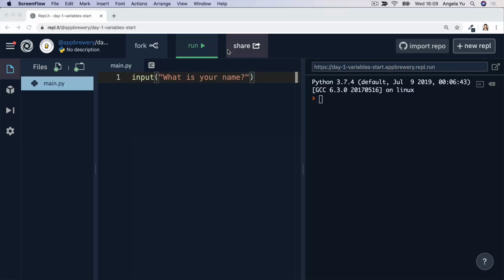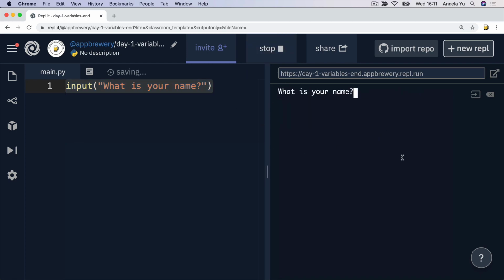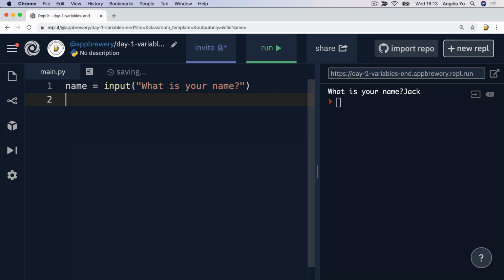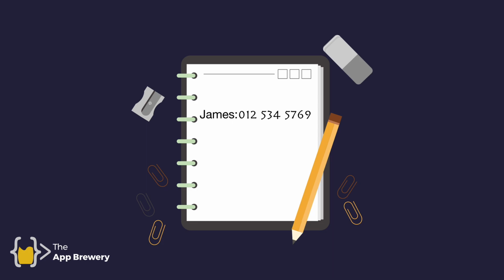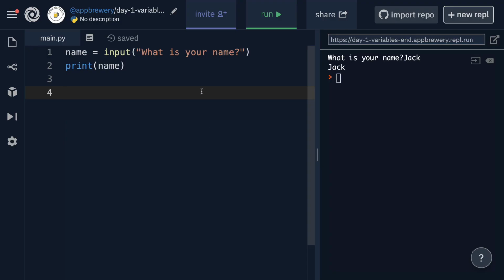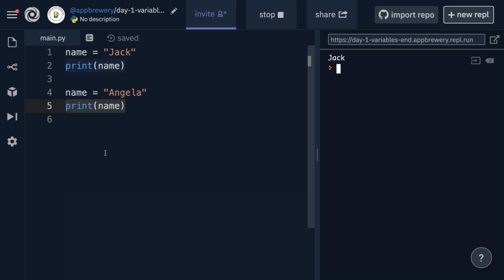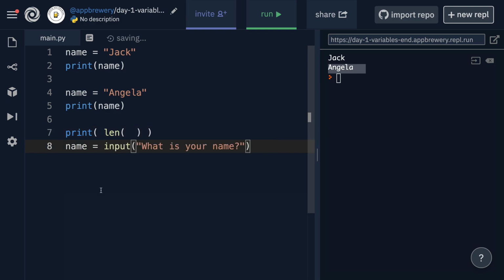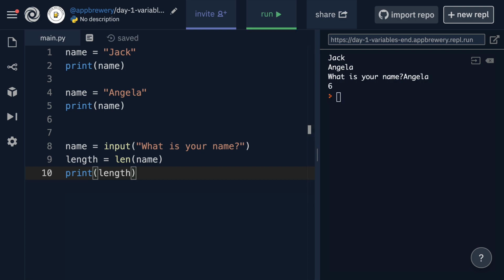Python Variables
We're releasing a free preview (first 3 hours) of our 60+ hour 100 Days of Python Bootcamp on YouTube.

In this free series, you’ll learn to build the first 3 projects in the 100 days series, to get you started learning to program in Python.

If you enjoyed this introduction to Python programming and want to continue learning, you can join the full 100 Days of Python Course from the App Brewery.

*All links and resources mentioned in this lesson are available for download in the paid course.